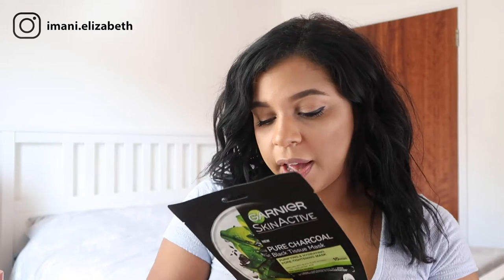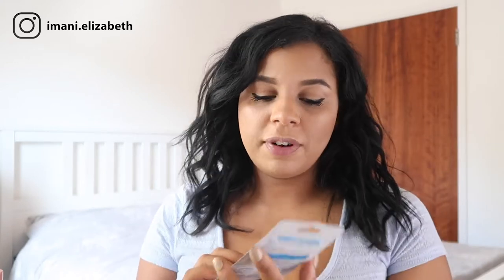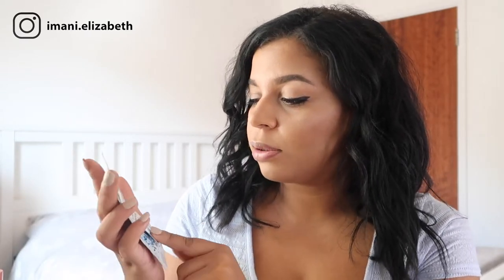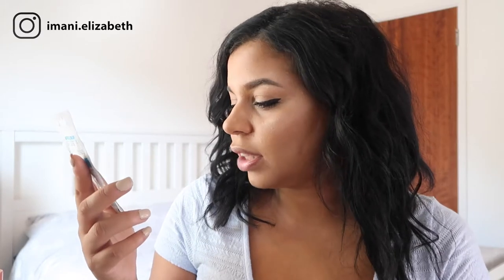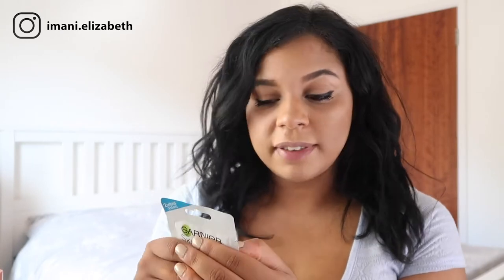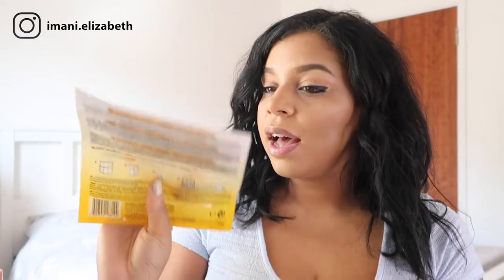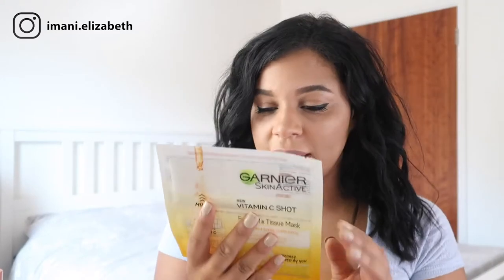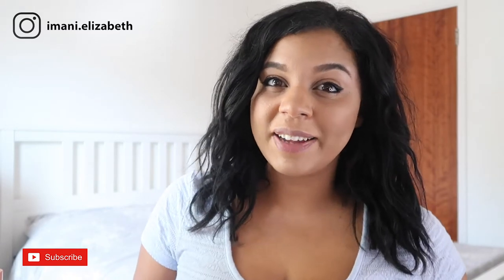MY GO TO SKINCARE FACE MASKS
Sharing with you my favourite skincare face masks. Perfect for tight pores, brightened skin, fine lines, acne scaring and de-stressing.

Garnier Skinactive pure charcoal black tissue mask
Garnier Skinactive pure active self heating sauna mask
Simple De-stress sheet mask
Garnier Skinactive Vitamin C Shot fresh-mix tissue mask